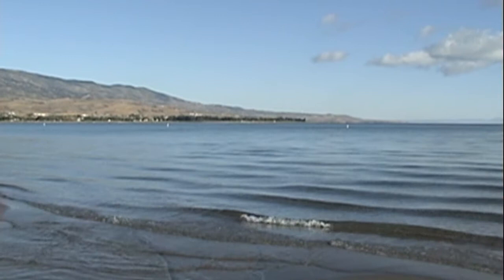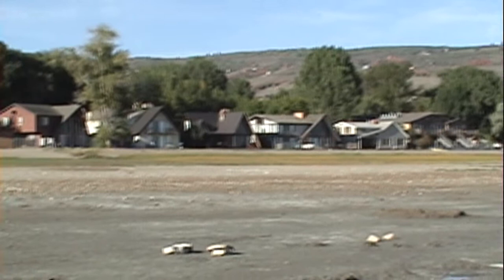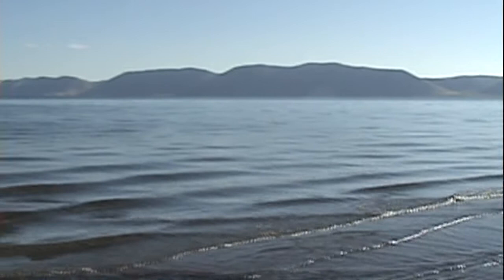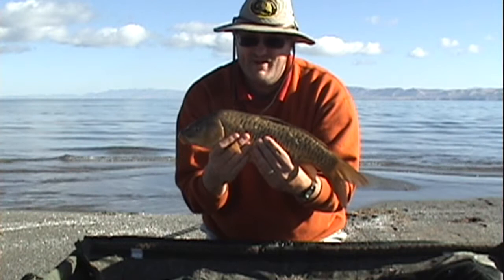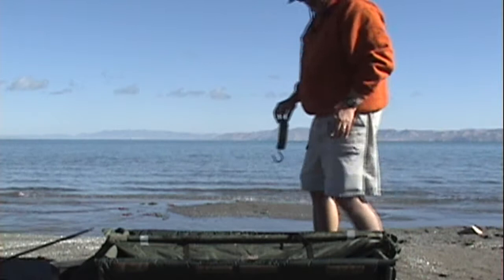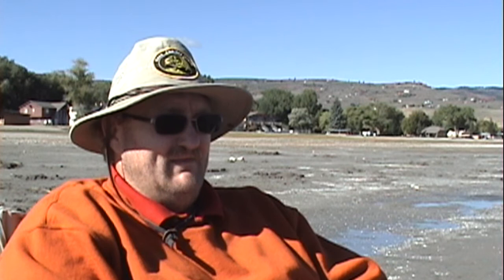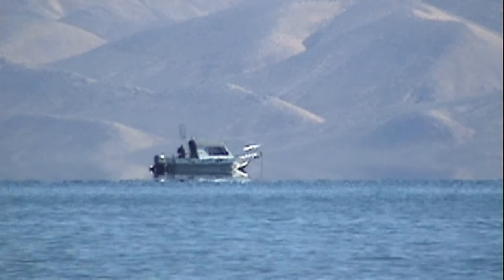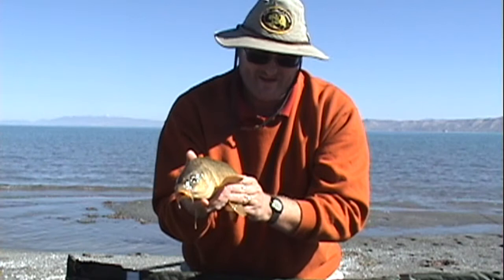CarpQuest - S1E27 - Utah 2013 Carp Fishing - Bear Lake - Part 2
The second part of my first morning carp fishing session on my vacation at Bear Lake, in Utah.

I had started the day with a fine double of mirror carp in the net. For the rest of the morning Bear Lake certainly produced more mirror carp, albeit, on the small side.

The panko/oats packbait was getting the job done, combined with either sweetcorn, or giant tutti-fruit maize on the hair. I had noticed that the shoreline I chose to fish was very shallow, perhaps 12-18″, extending out to quite a distance from the shoreline, 30-40 yards or more.

To get some additional distance on the cast, i started to wade out 20 yards from the shore and cast from the water. This got to a water depth of about 5 feet. There were sandy bars, at regular distances from the bank, like waves, with flat spots between them. I targeted that flat area between two sand banks.

It was amazing just how clear the water was – absolutely beautiful. There was virtually no weed visible at all and i noticed a large number of remains of small shellfish scattered all across the bank. It was likely that these small crustaceans were a major food supply for the carp.

I finished the session at lunchtime with 6 mirror carp banked. Smallest was 2 lb 4 oz and the largest at 7 lb 8oz. All very healthy and beautiful fish. Sometimes, size does not matter….

Tight-Lines
John
CarpQuest